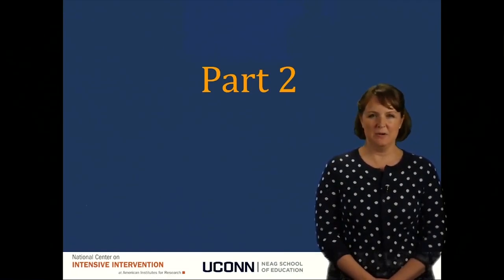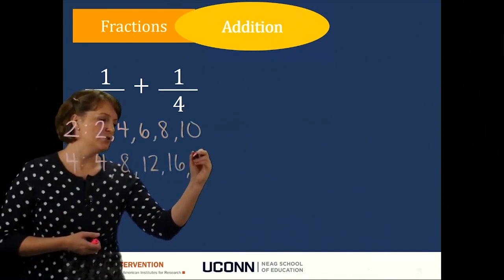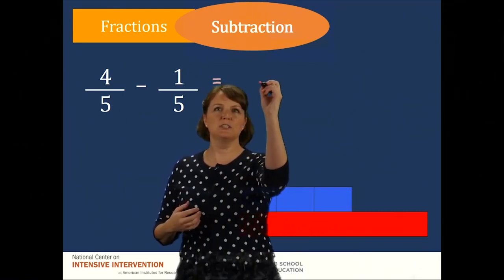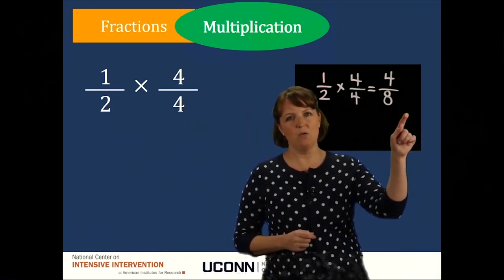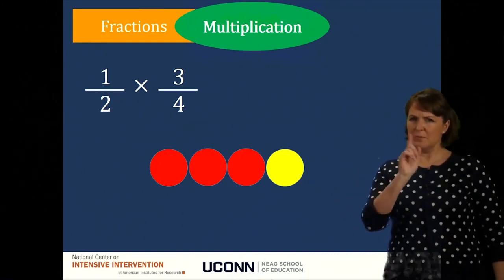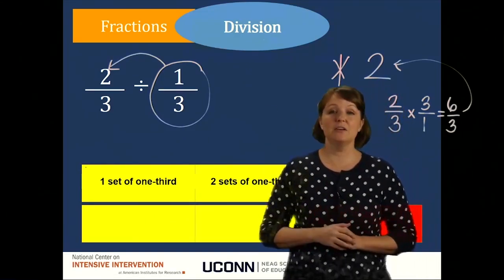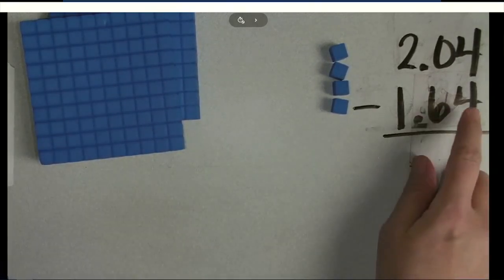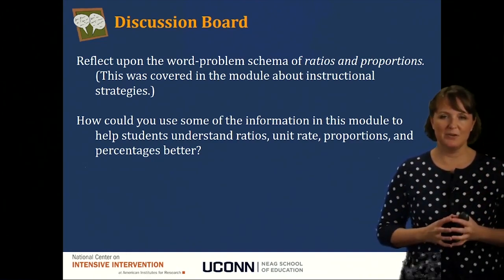Math Course: Module 7 Part 2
Part 2 reviews addition, subtraction, multiplication, and division with fractions and decimals. Teachers learn how to model finding common denominators. We also review how to explain fraction computation conceptually. We conclude with a brief example of using concrete manipulatives to demonstrate computation with decimals.